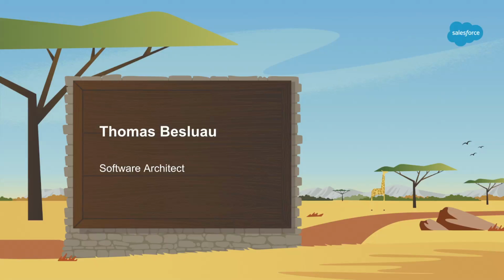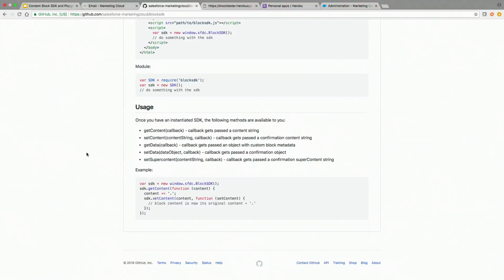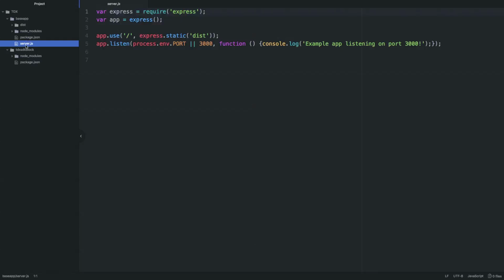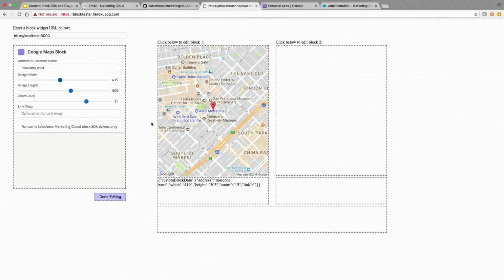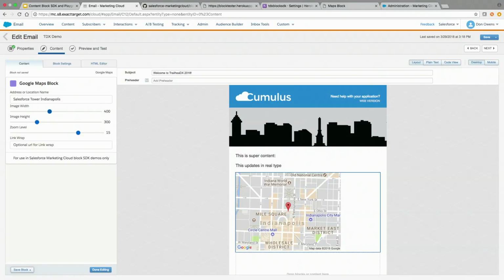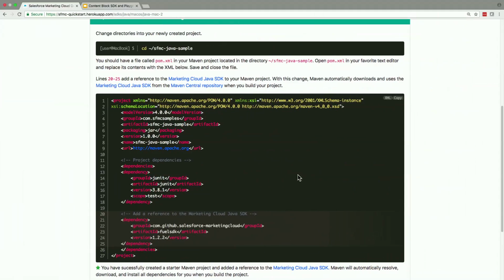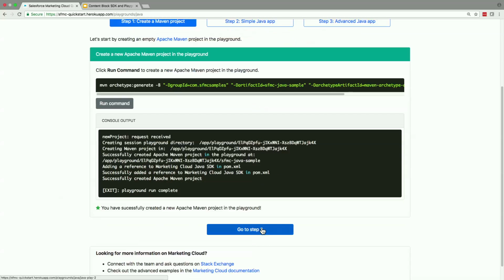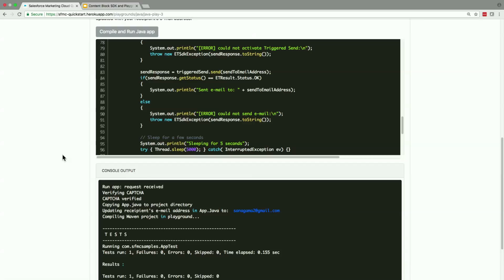The Content Block SDK and the Marketing Cloud SDK Playground